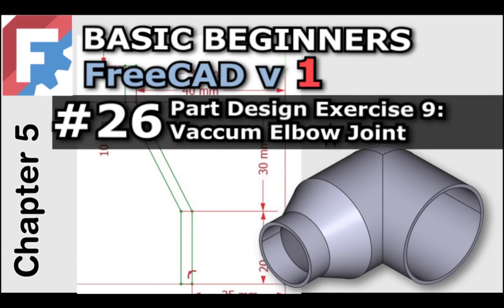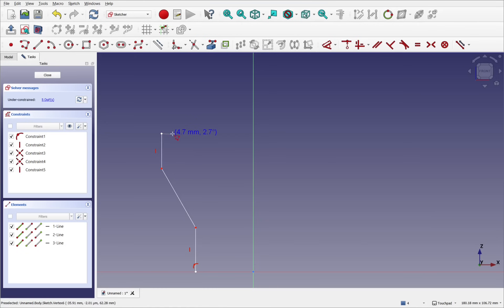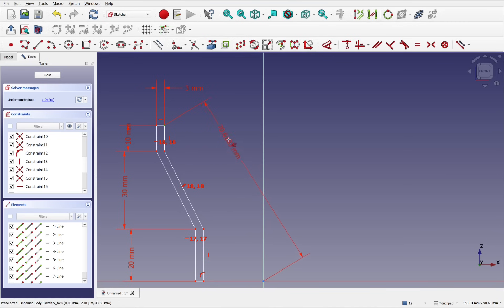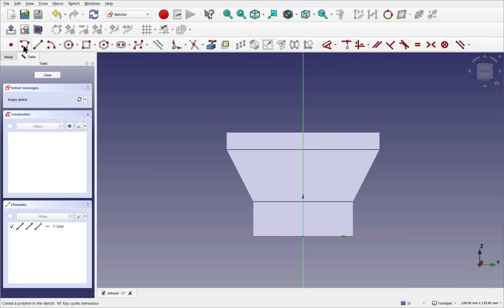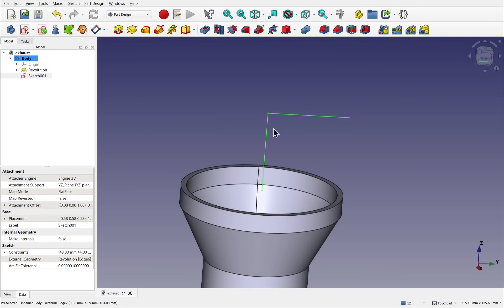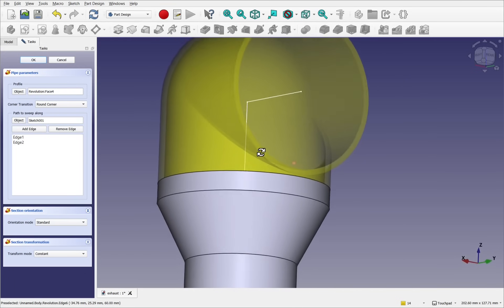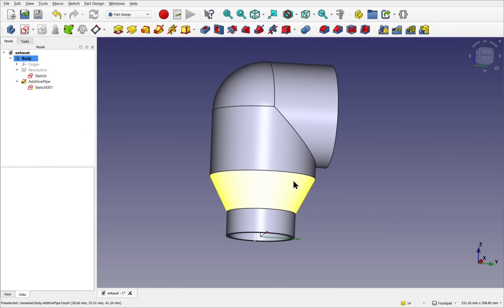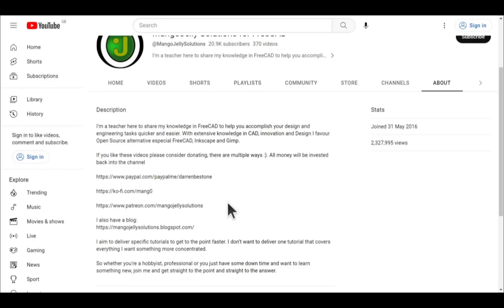FreeCAD 1.0 | Vacuum Elbow Joint - Basic Beginners Lesson 26 Part Design Exercise 9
In this FreeCAD lesson, we’ll tackle curved and complex shapes using the powerful Part Design Pipe Operation. Whether you're designing a vacuum pipe, exhaust pipe, or similar 3D models, this tutorial is perfect for learning FreeCAD part design pip techniques!

This tutorial breaks down complex FreeCAD workflows, making them beginner-friendly while teaching real-world design applications for pipes and curved shapes. Perfect for engineers, designers, and hobbyists alike!

🛠 What You’ll Learn:
We’ll focus on creating a right-angled pipe with smooth transitions, addressing challenges like undefined edges and geometry errors.

* How to resolve boolean intersection errors and profile transformation issues
* Using corner modes and fillets to manage abrupt path changes
Step-by-step process to create a Vacuum/Exhaust Pipe Elbow Fitting

A big thank you to Larry, a patron or requested help with this form and allowed me to use it for a lesson